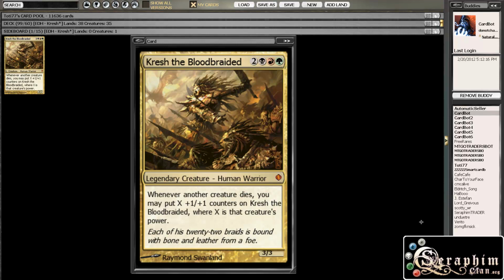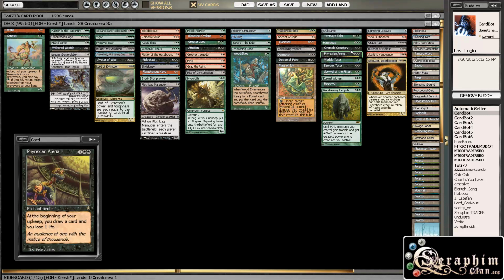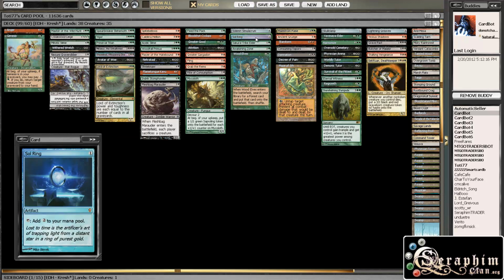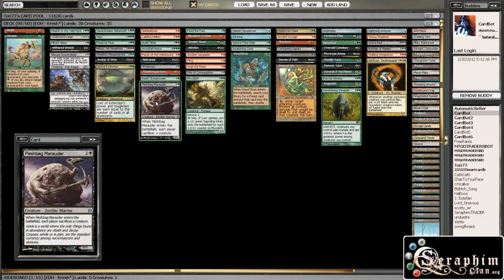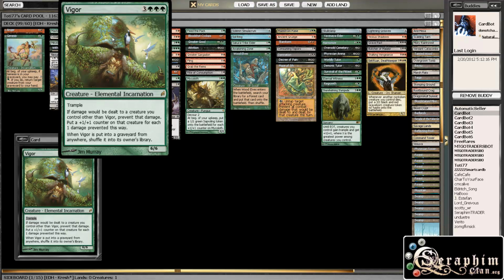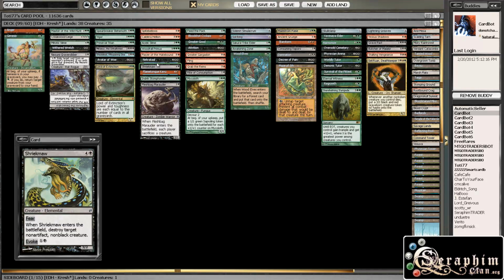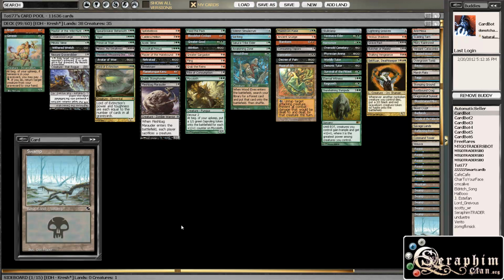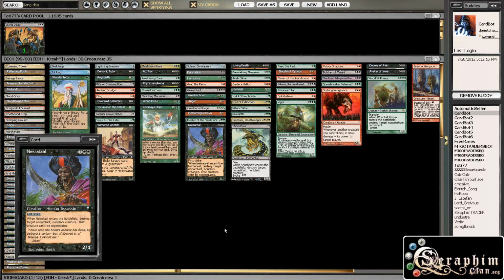Channel Seraphim (Toti): Commander Deck Tech #3 - Part 1 of 4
Toti77 brings you another Deck Tech for the Magic the Gathering multiplayer format Commander! Curious to see how this 100 card format works? Want to see the most powerful generals and Commander decks in Magic? Tune in and enjoy!